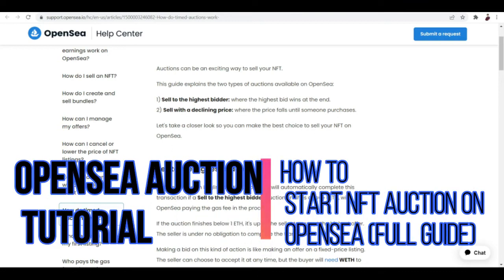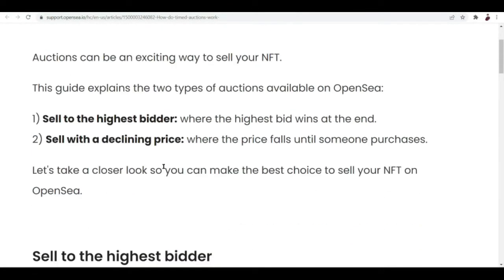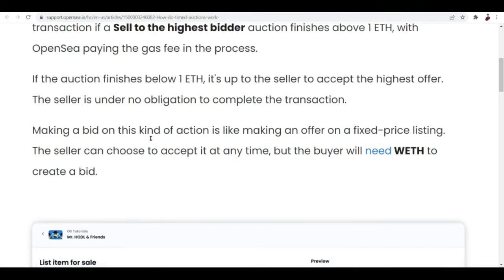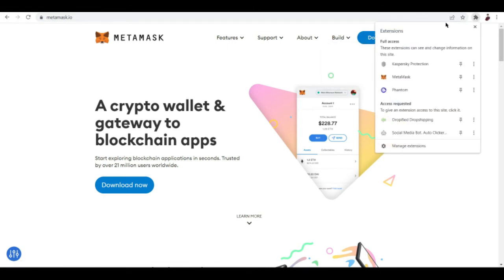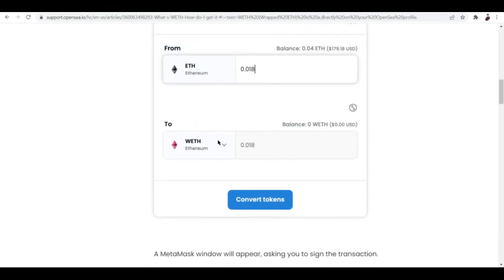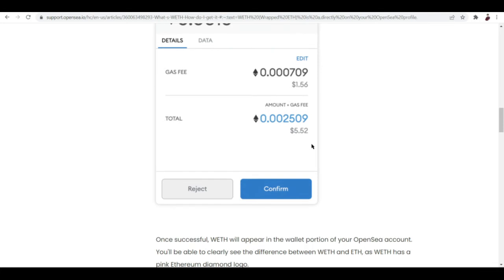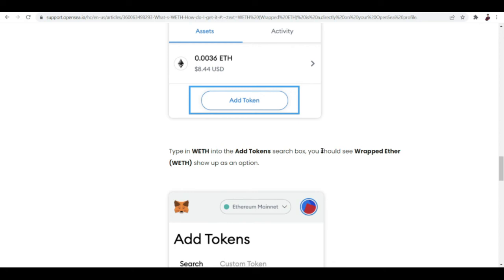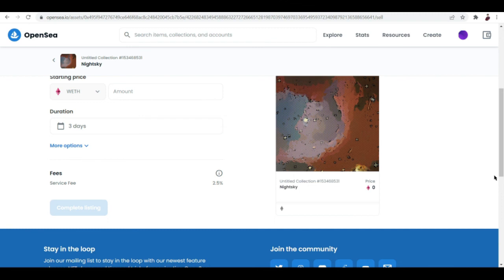Opensea Auction Tutorial | How to Start NFT Auction on Opensea (Full Guide)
Learn Opensea Auction Tutorial | How to Start NFT Auction on Opensea (Full Guide)

In this video, I will show you‎‎‏‏‎ ‎how to navigate through Opensea which is a NFT marketplace so you can start a NFT auction. This step by step tutorial will teach you how to put your NFT to sell, selling a bundle, set it to sell your NFT to the highest bidder, and more.